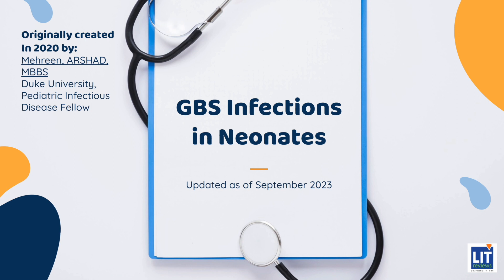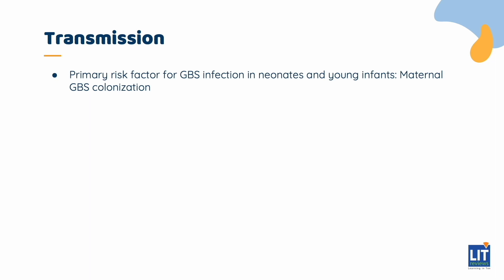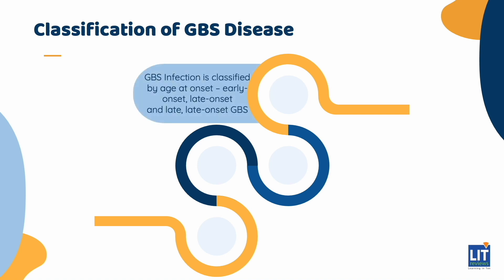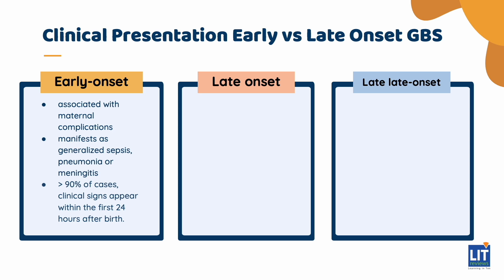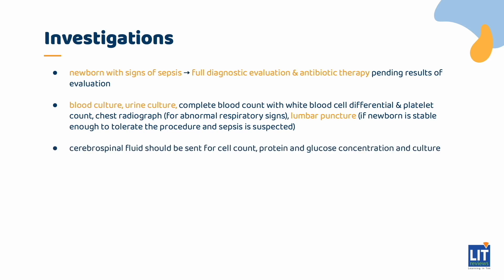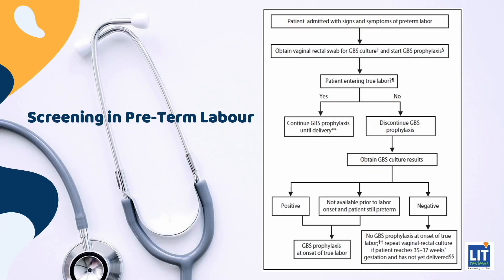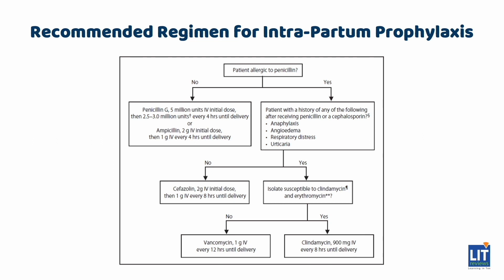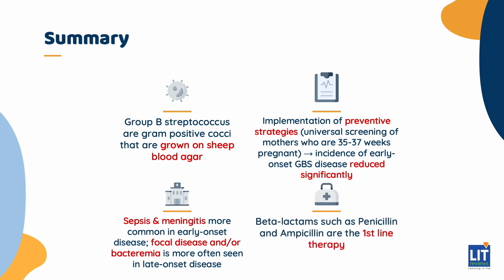(New) Group B Streptococcus Infections in Neonates